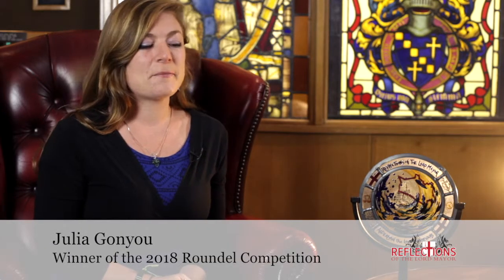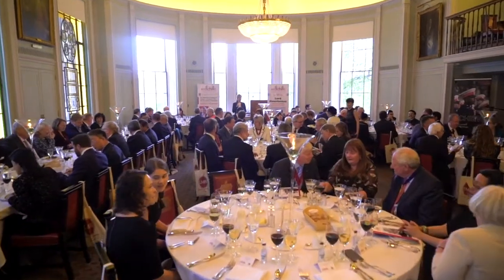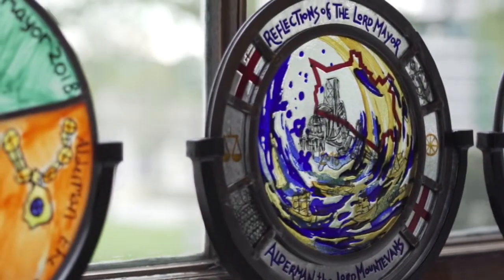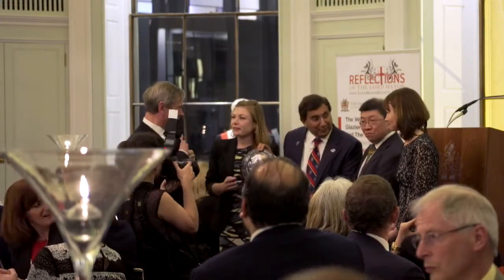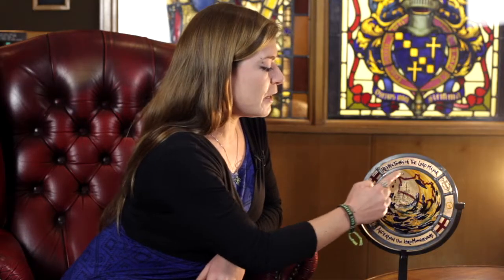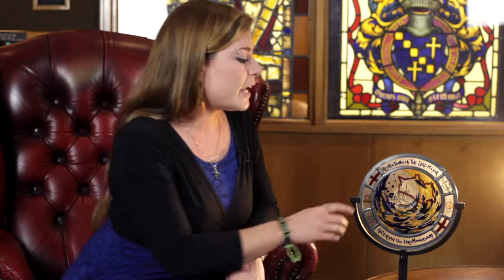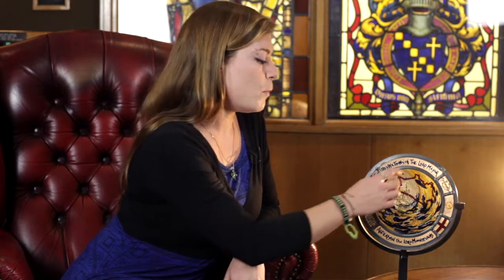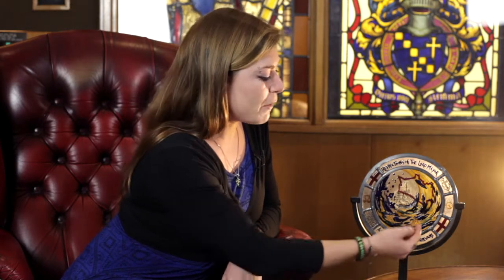Julia Gonyou LMR2018 Stained-Glass Artist Roundel Winner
Julia Gonyou shares her perspective of the design of the Roundel she made to celebrate Lord Mountevans as 688th Lord Mayor of London. Julia also encourages others to take part in this LMReflects Roundel Competition.